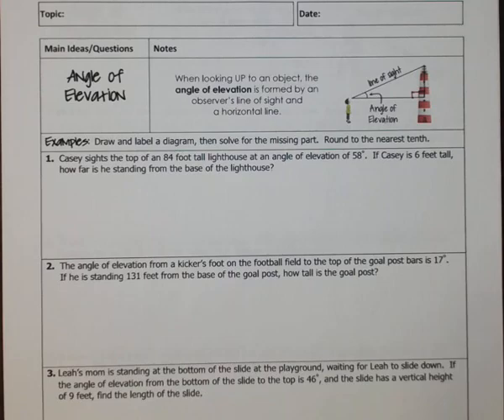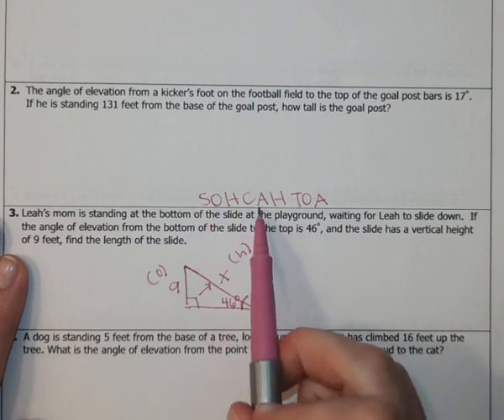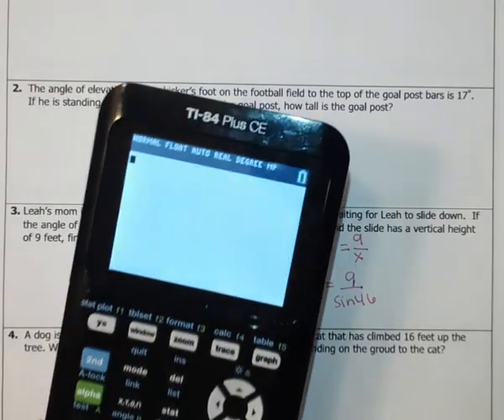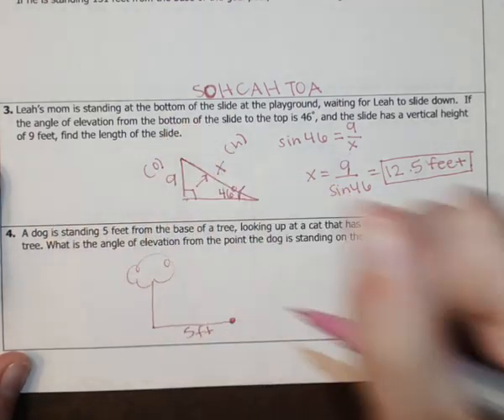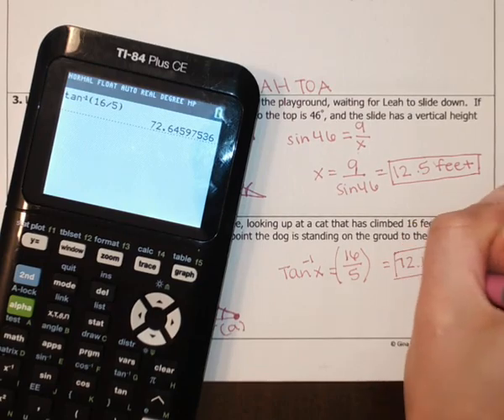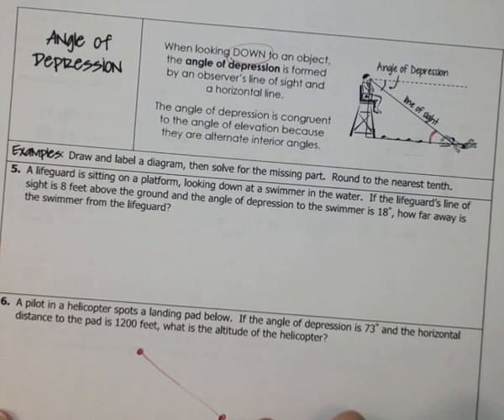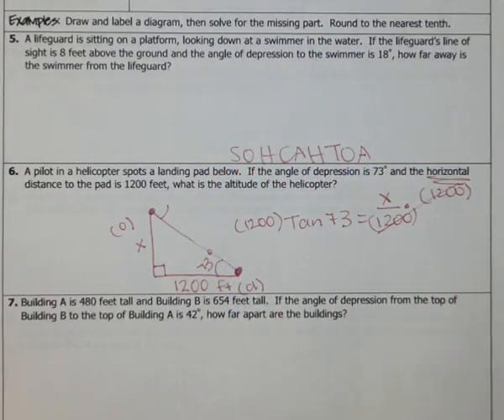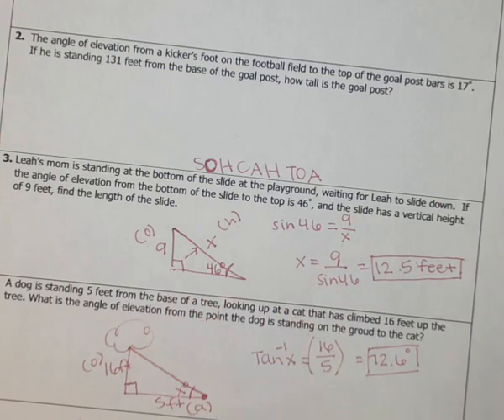Angle of Elevation and Depression